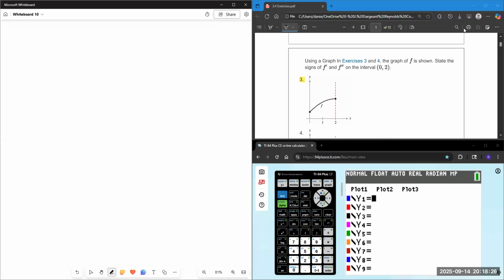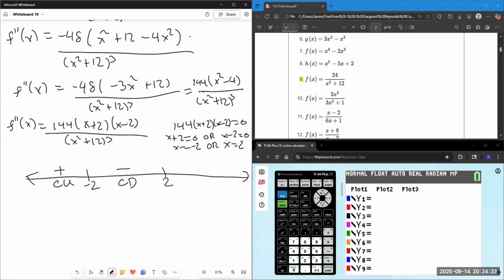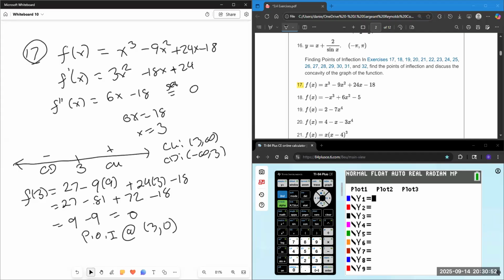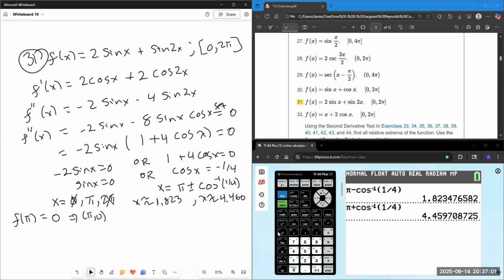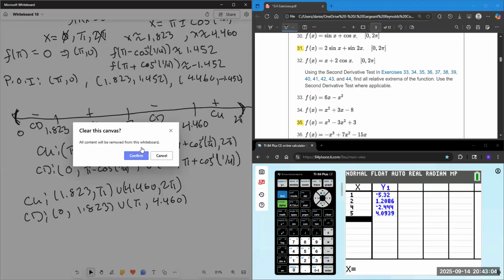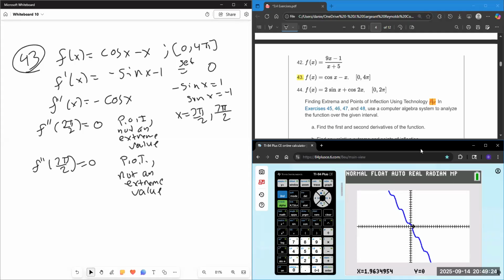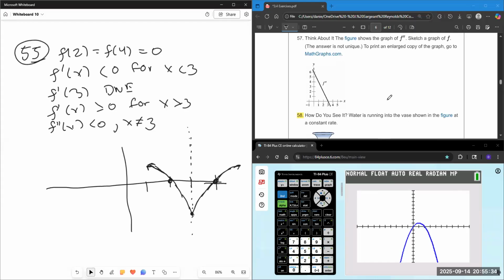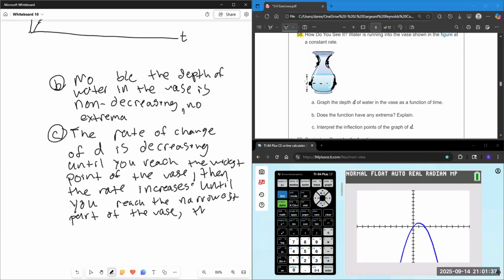Section 3.4 Suggested Homework Problems